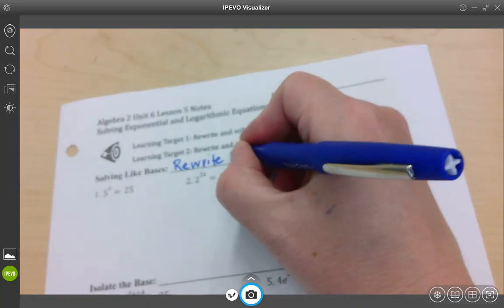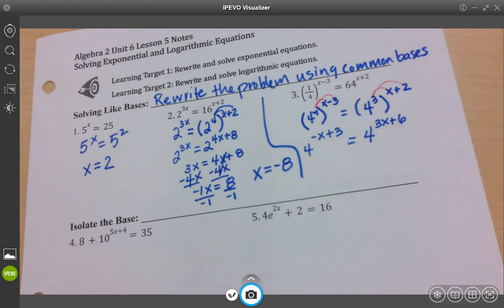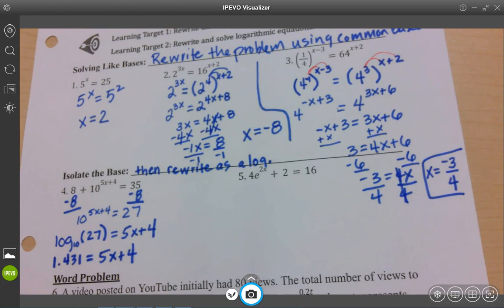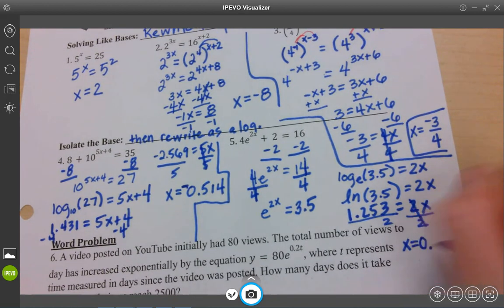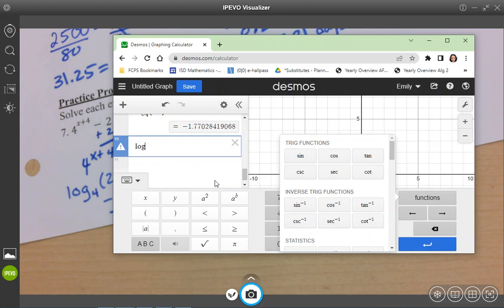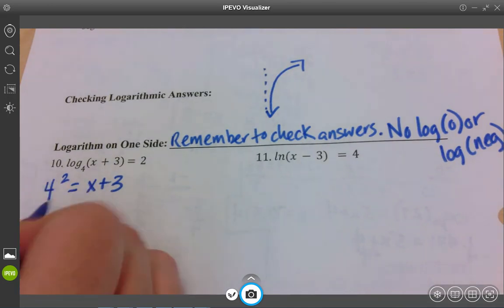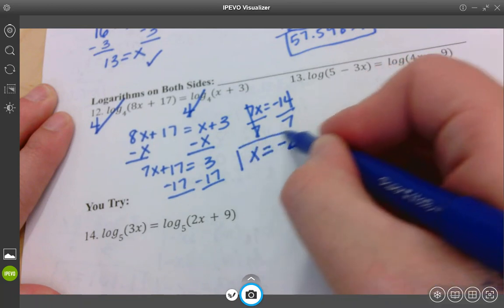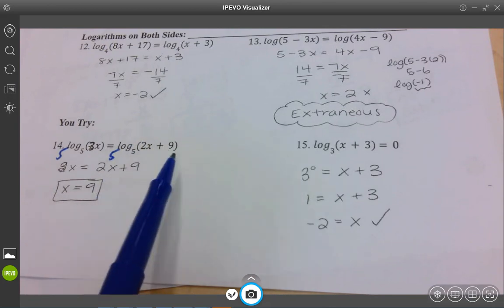Alg 2 U6 D5 Solving Exponential & Logarithmic Equations